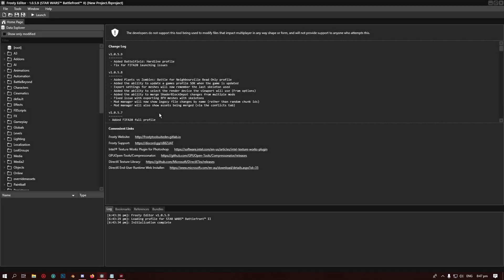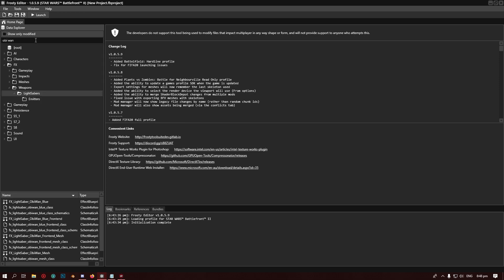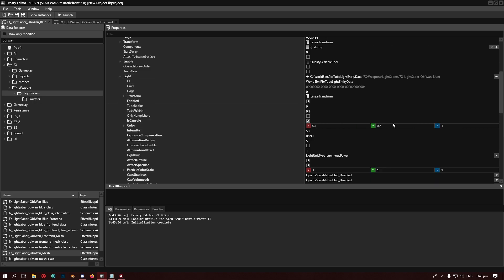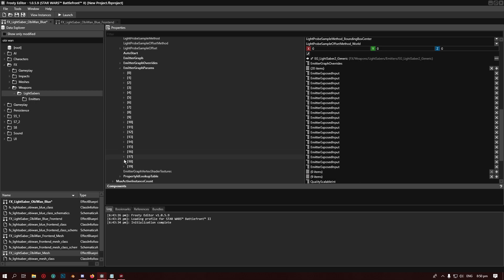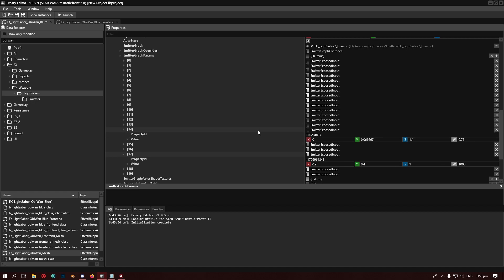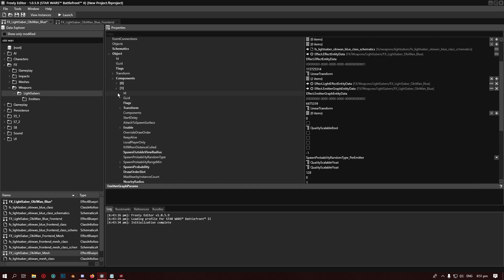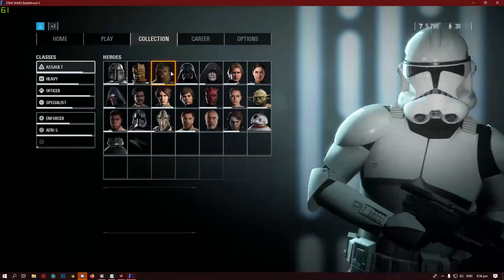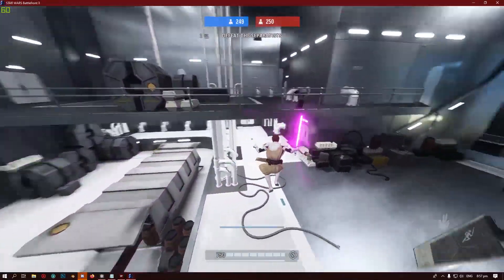How To Mod Star Wars Battlefront 2: Part 6: Changing Lightsaber Colors